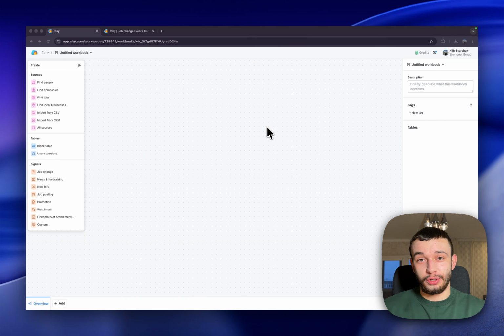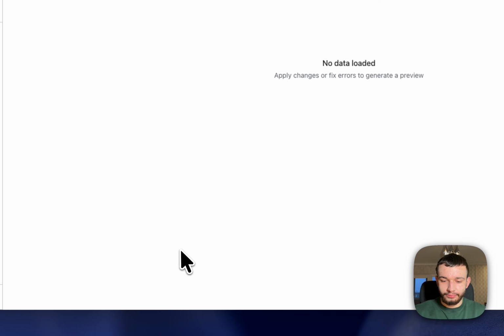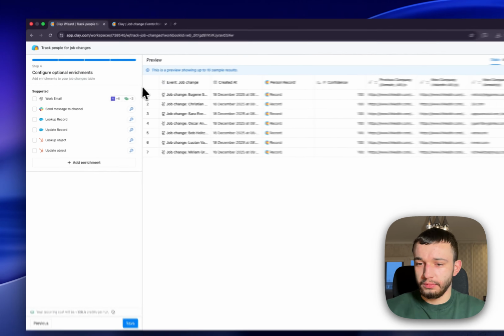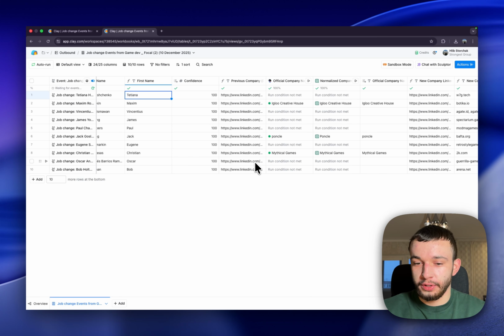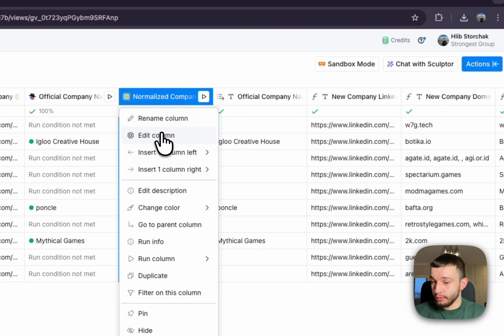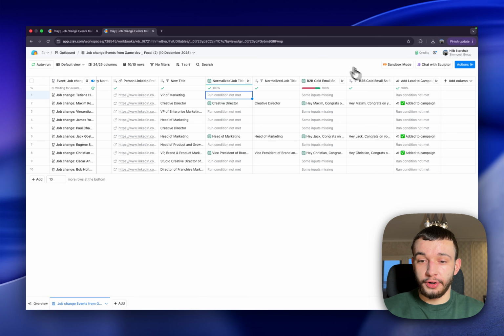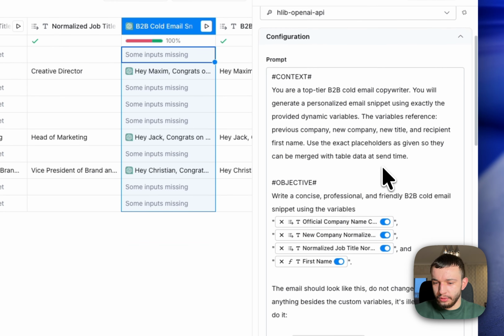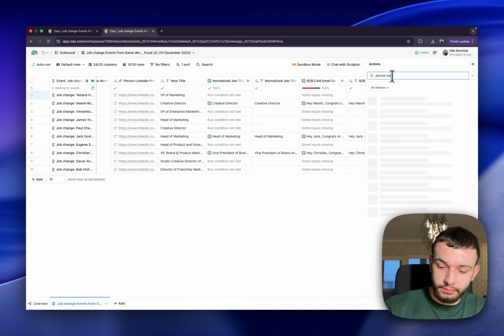THIS Clay Workflow Keeps Your Pipeline Alive Forever (How To Track Your Champions)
Most sales teams lose deals the moment their champion changes jobs.
The smart ones follow them.

In this video, I break down the exact Clay workflow I demoed at the Clay Club event in Helsinki.

A system that tracks job changes, normalizes company names and titles and automatically prepares personalized LinkedIn outreach when a champion moves to a new role.

You’ll see how to:
 • Track job-change signals in Clay
 • Normalize company names and job titles properly
 • Detect when a former champion becomes relevant again
 • Use AI to generate clean, contextual LinkedIn messages
 • Push everything into your sequencer for follow-up

This is one of the most overlooked GTM signals in B2B.

And it’s incredibly powerful if you care about long-term pipeline, warm intros and compounding relationships.

If you want more Clay workflows, GTM systems and signal-based outbound strategies.